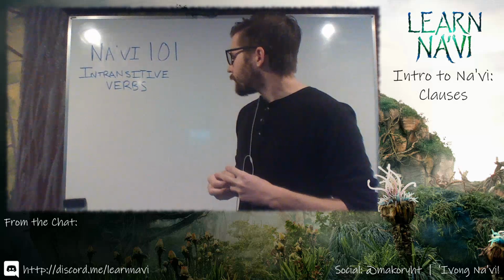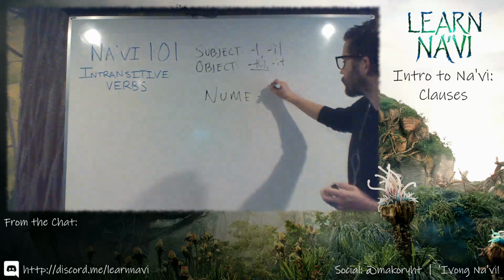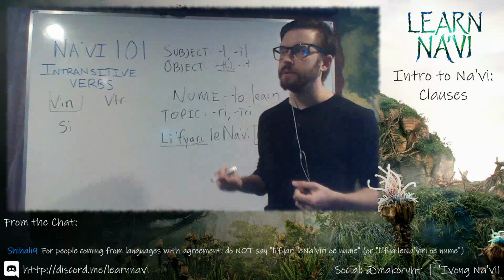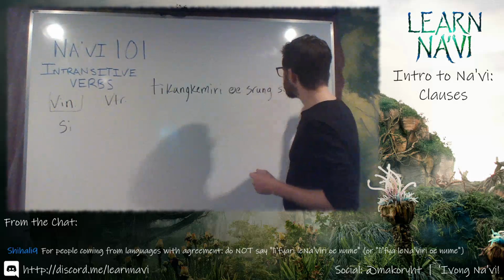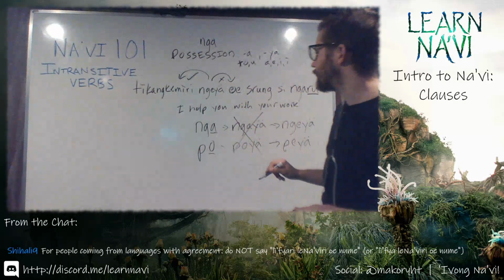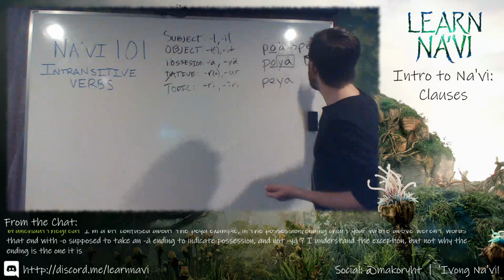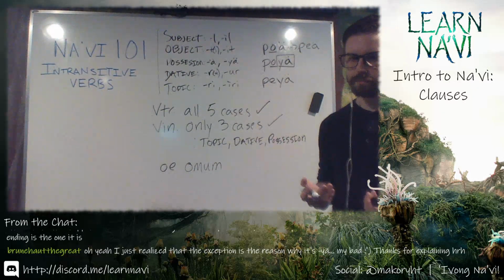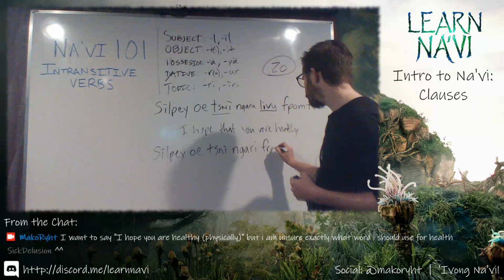Introductory Na'vi - Intransitive Verbs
A Coronavirus Quarantine lesson on Intransitive Verbs in the Na'vi language from James Cameron's AVATAR.